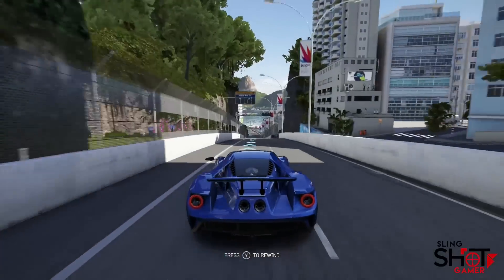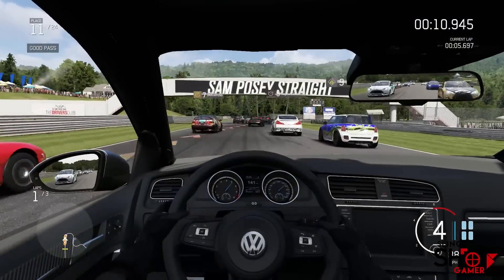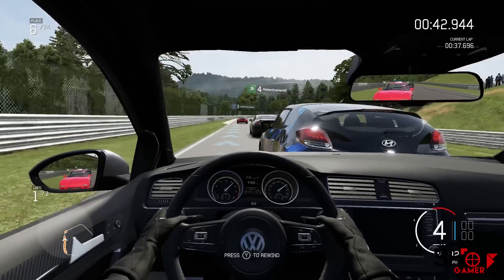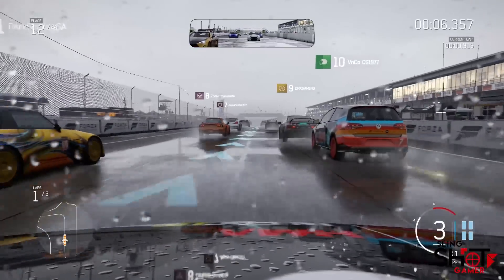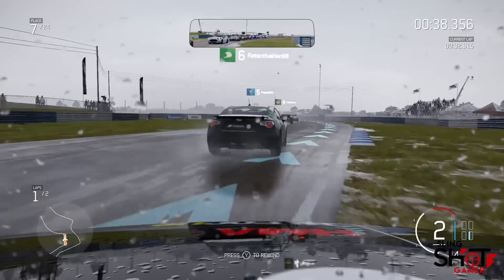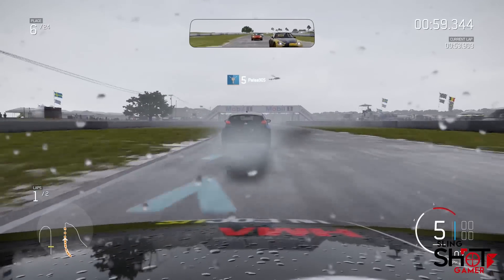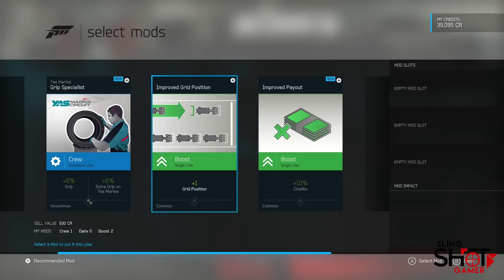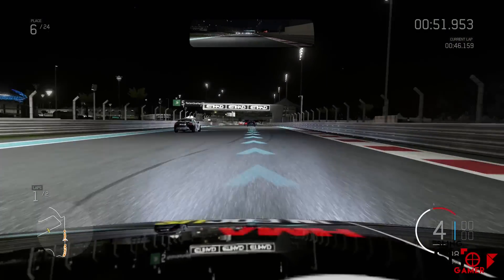Forza 6 First Impressions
In this video i give you my Forza 6 First Impressions on Xbox One Gameplay.

I love the realism, the cars, the wet weather, car mods and the famous spins feature

By far this is my favourite Forza 6 from the franchise :)

Let me know your thoughts of this franchise